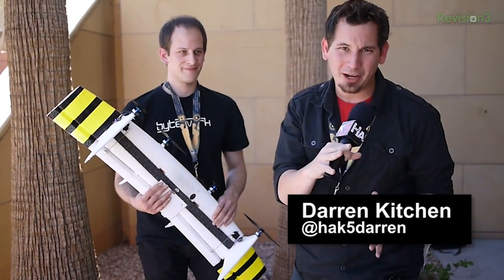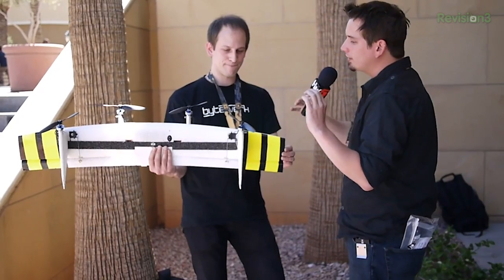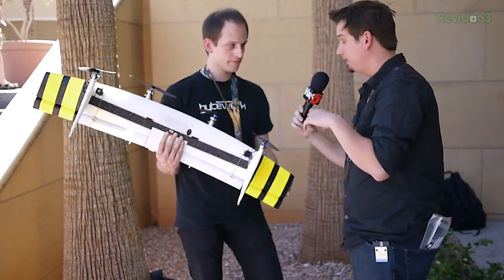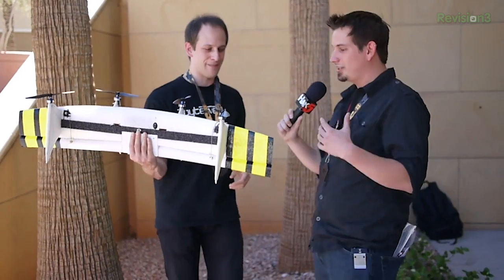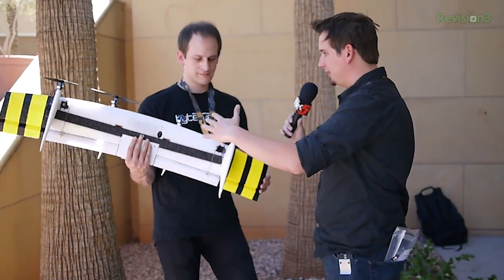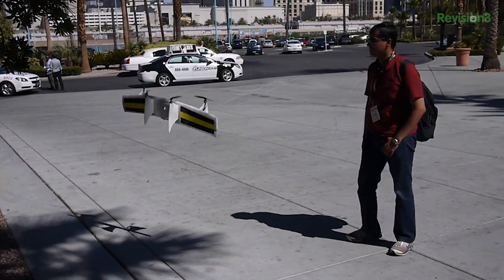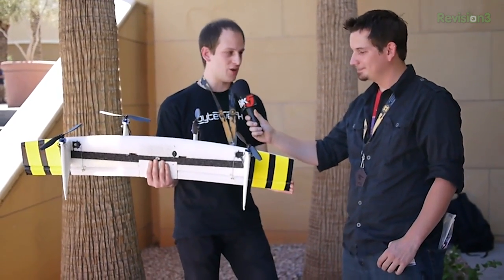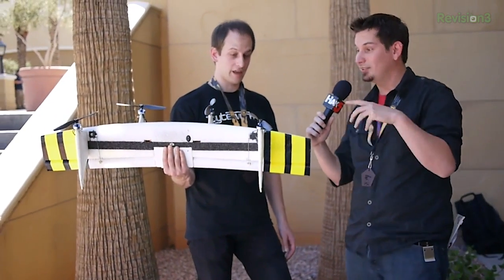HakTip - DEFCON 19: Quadshot Open Source Aircraft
Hak5 -- Cyber Security Education, Inspiration, News & Community since 2005:
In this HakTip from DEFCON 19 Darren is joined by Piotr of the QuadShot project.